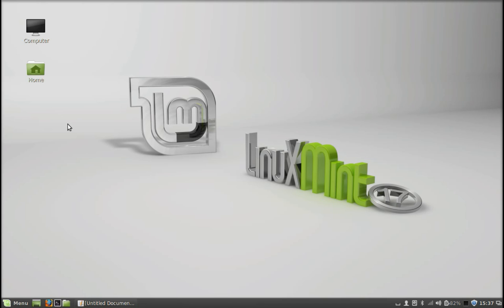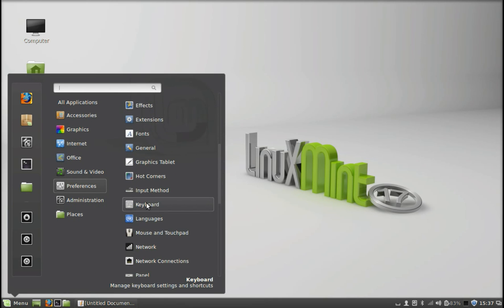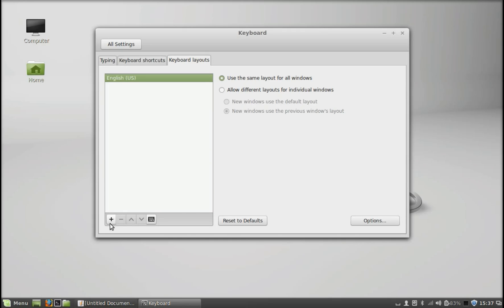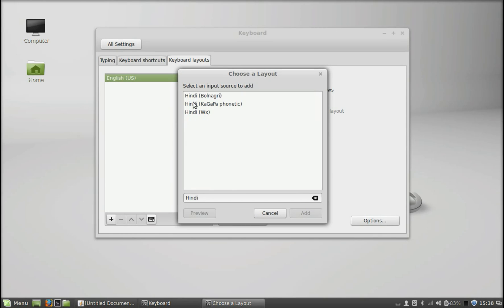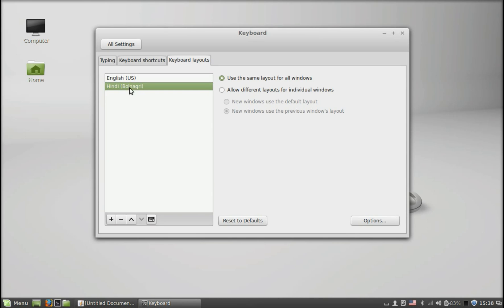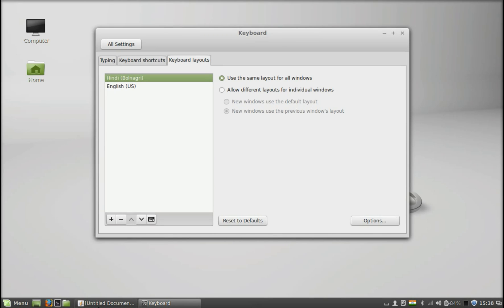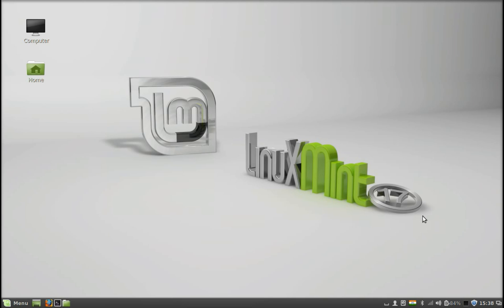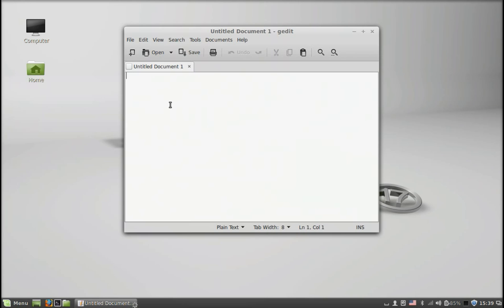Type in your native language in Linux Mint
Type in Keyboard in your native language in Linux Mint